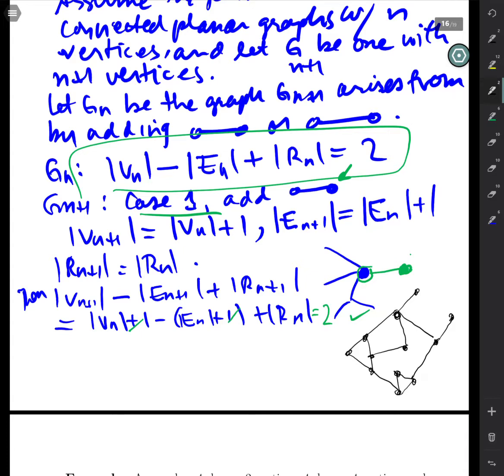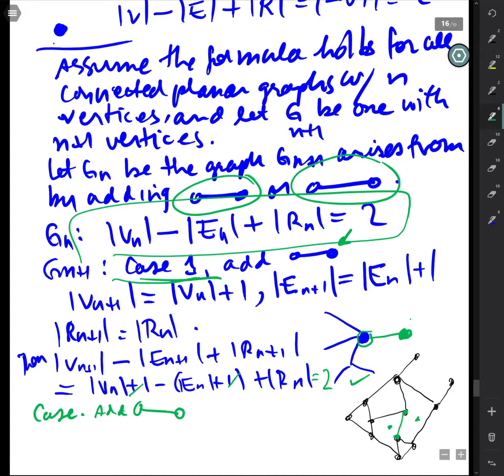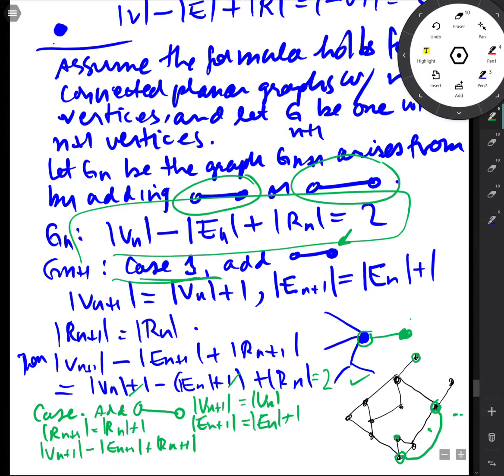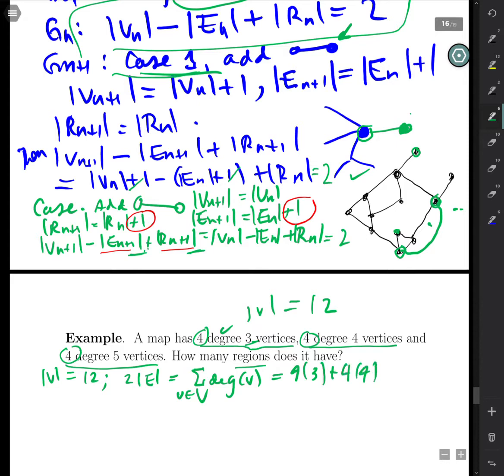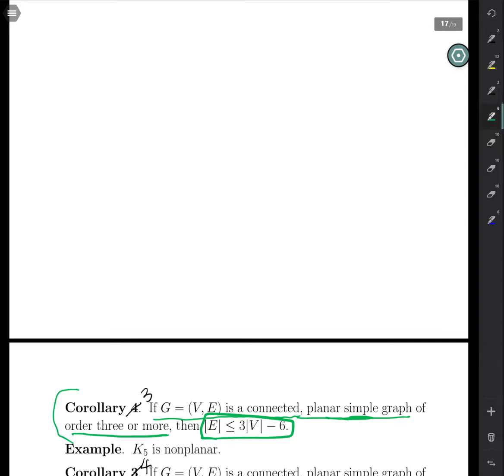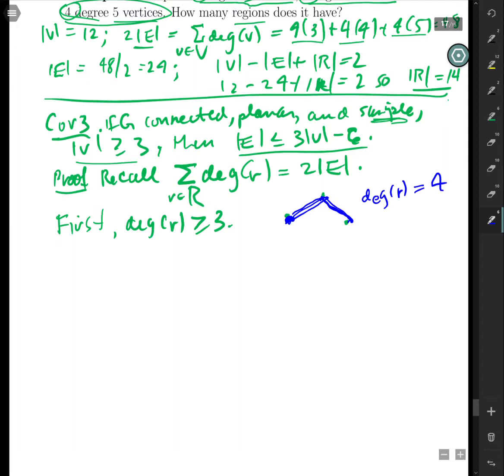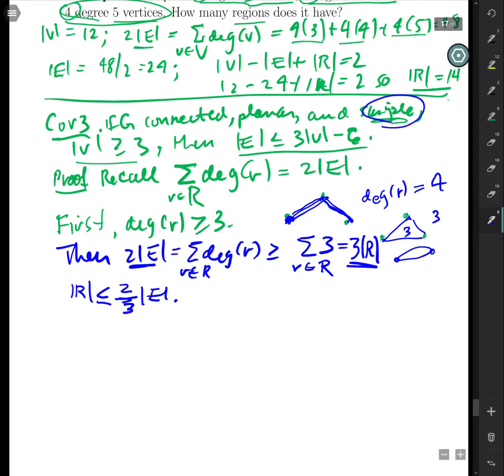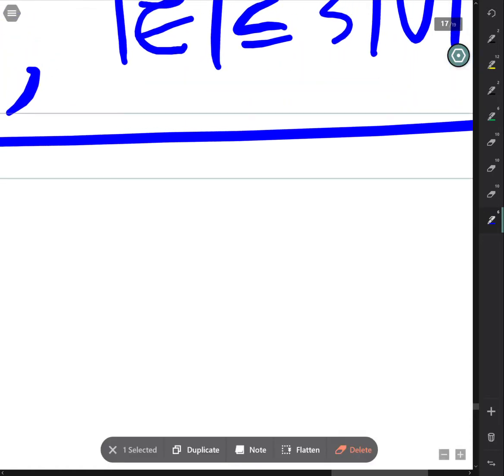3 19 Euler's Formula II